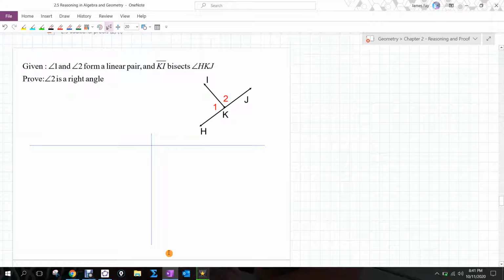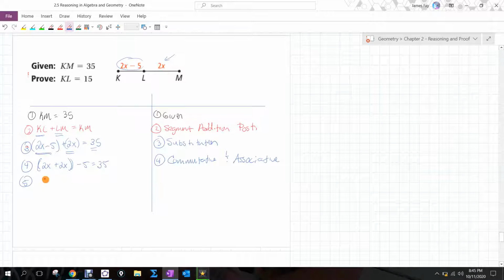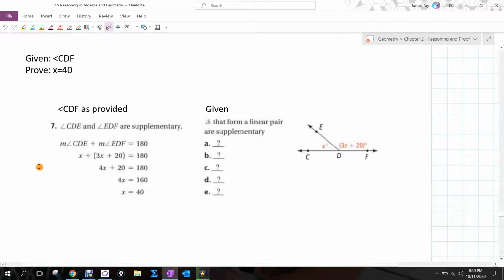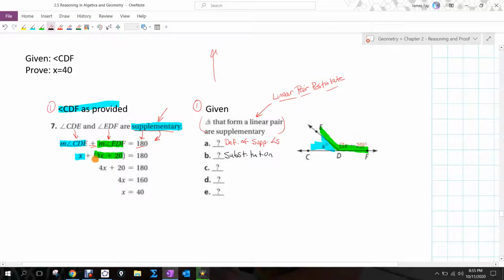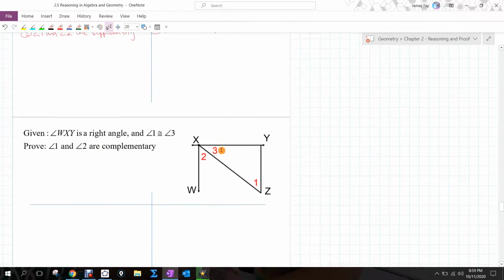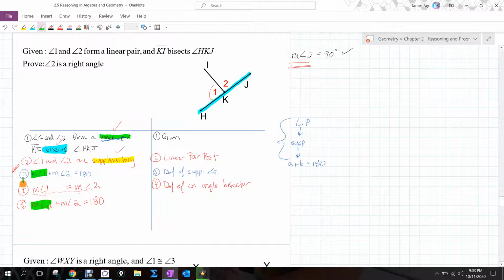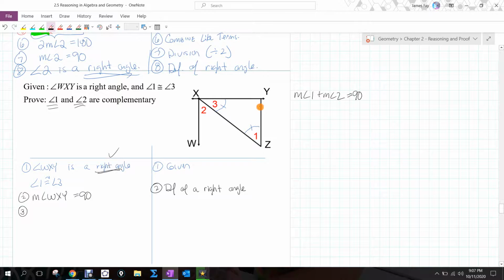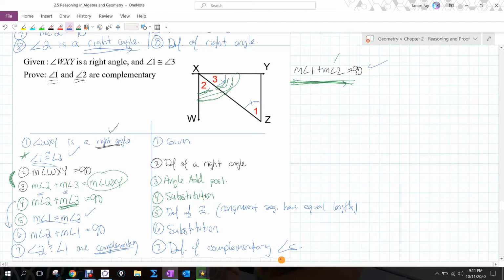10 12 20 Geometry Section 2 5 Day3